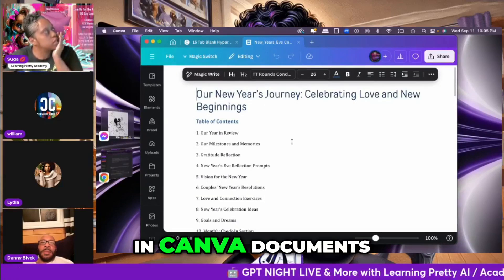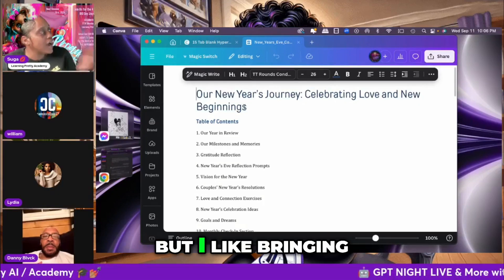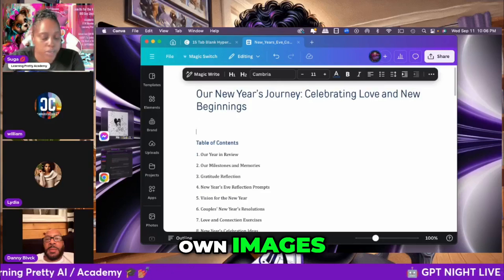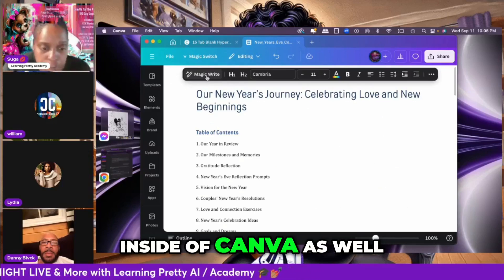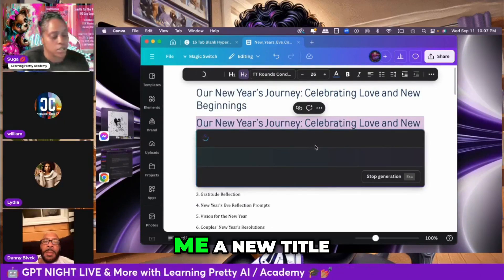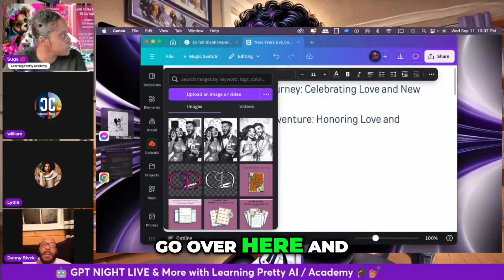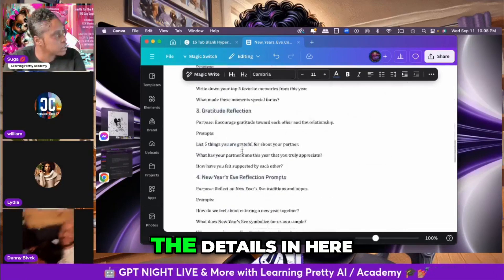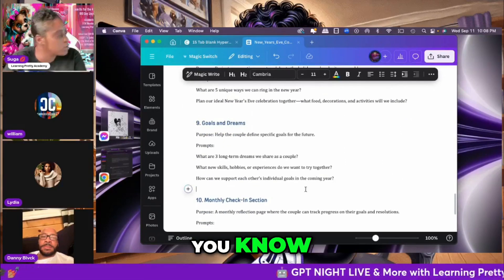Unlock Your Creativity: Mastering Canva for Journals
Discover how to effectively use Canva documents for planning and designing your New Year’s journal. Learn tips on customizing layouts, adding images, and utilizing the Magic Write feature for a seamless creative process. Elevate your journaling experience with Canva!